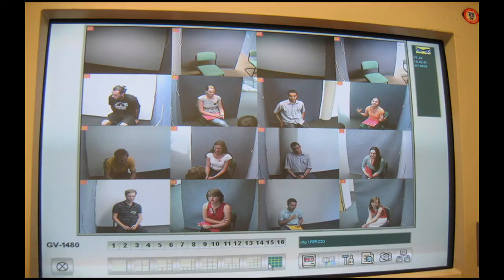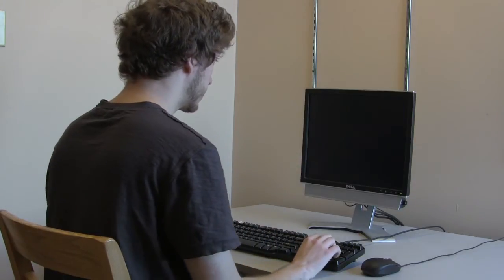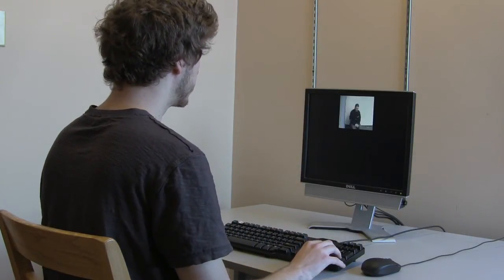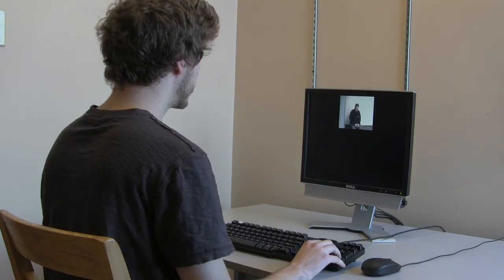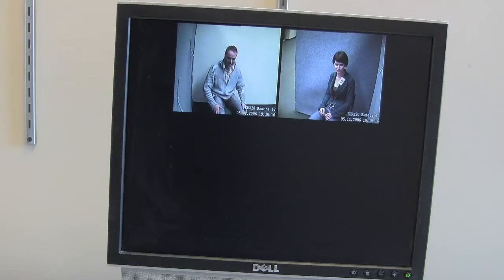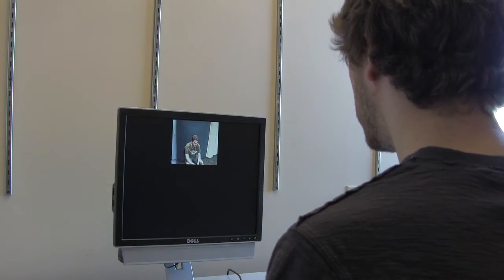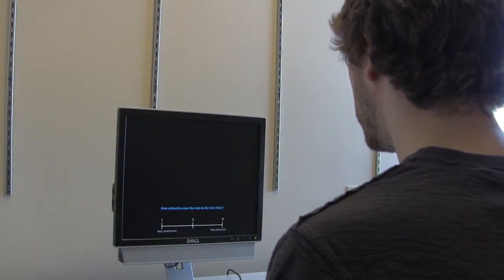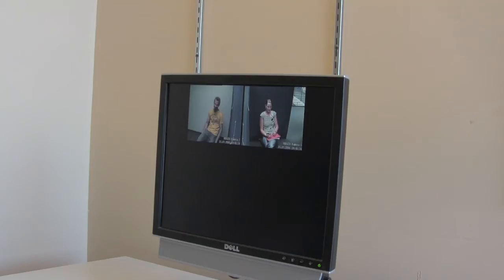The Science of Attraction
How do people decide how attracted they are to someone on first meeting? Do the opinions of others really affect mate choice in humans? IU researchers led by Peter Todd, a professor in the Department of Psychological and Brain Sciences, discuss their findings.

Video by Lena Morris, IU Newsroom intern.